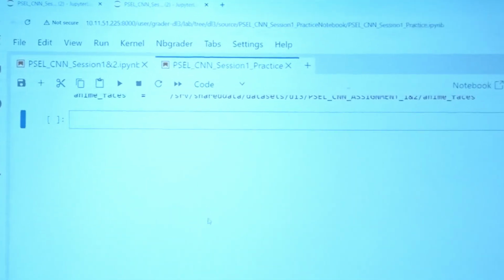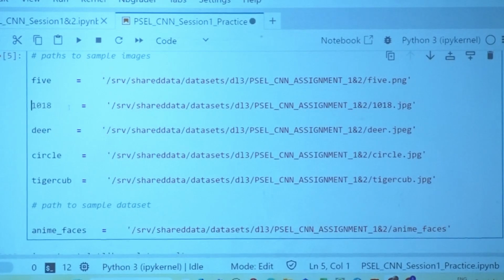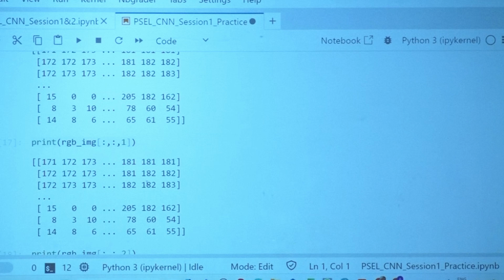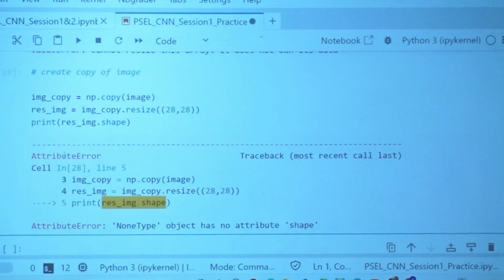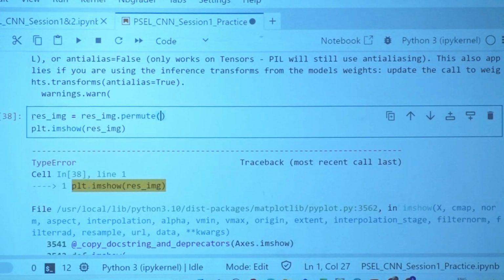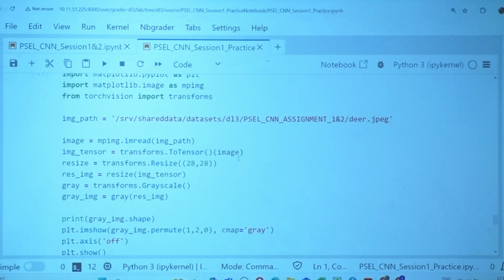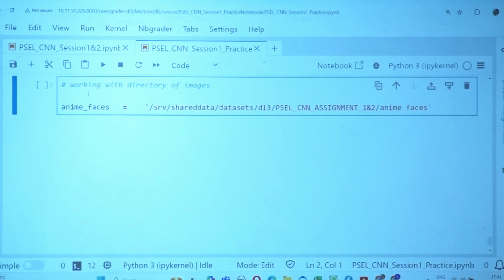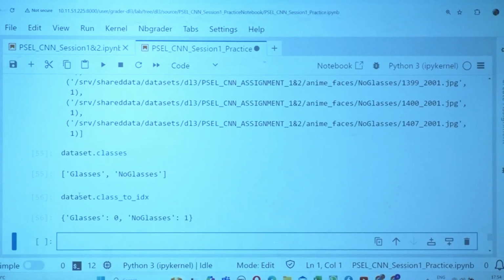CNN _ Image Representation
Speaker : Surabhi Anuradha